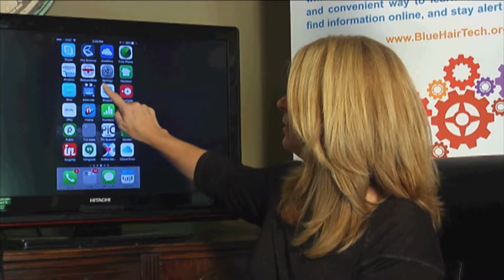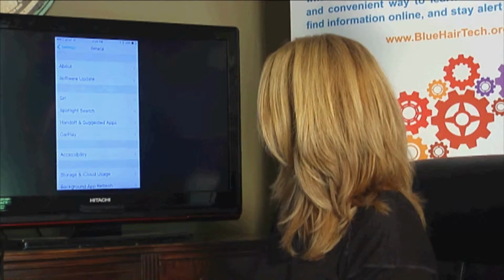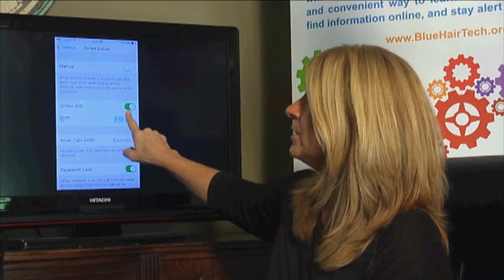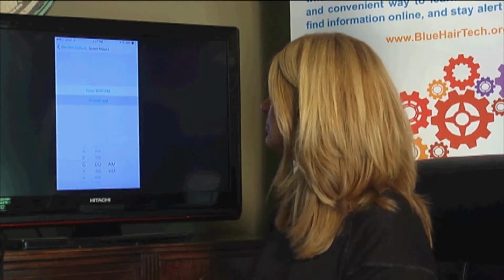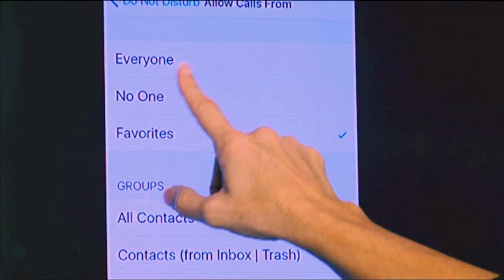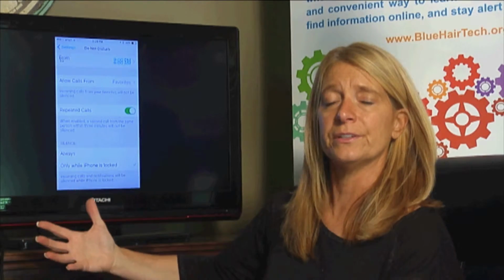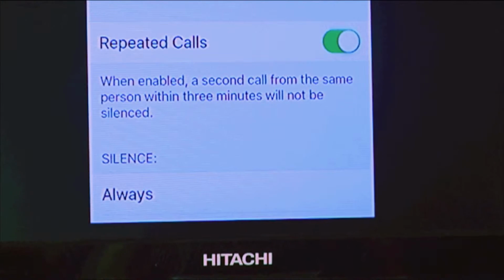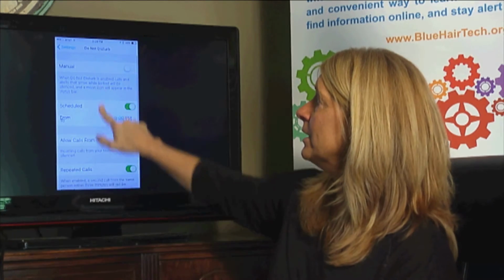IPHONE DO NOT DISTURB converted